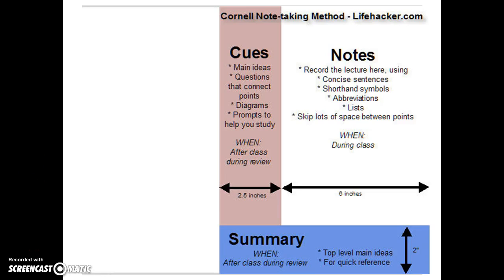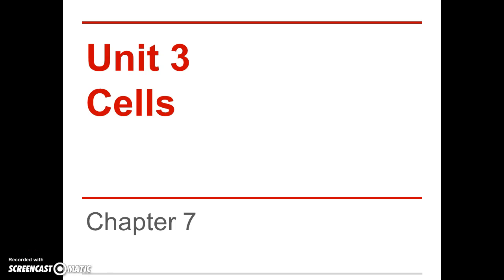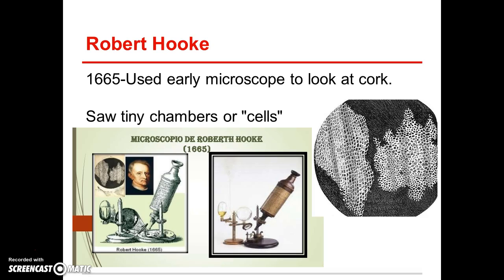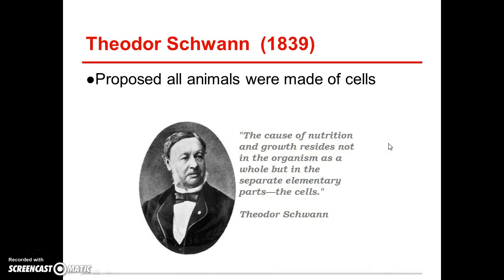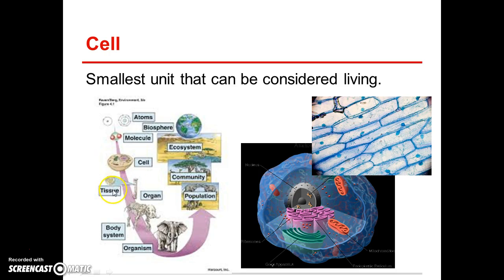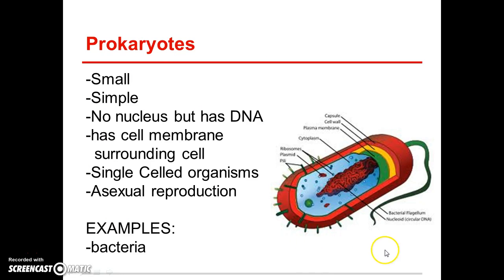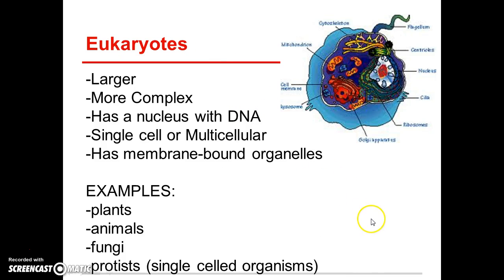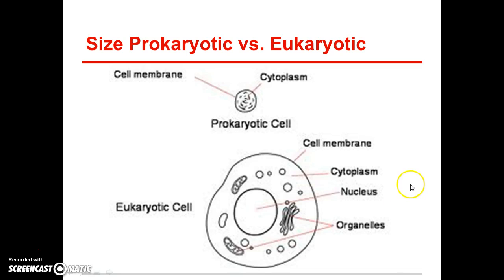BIO U3S1 History & Cell Types